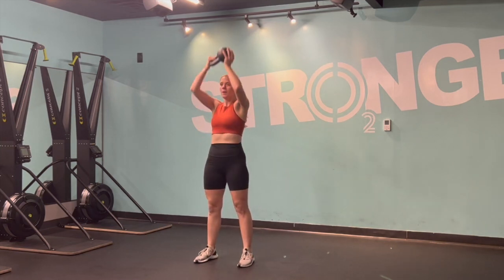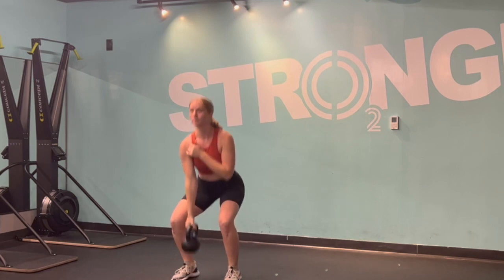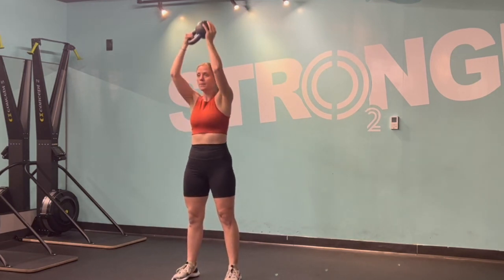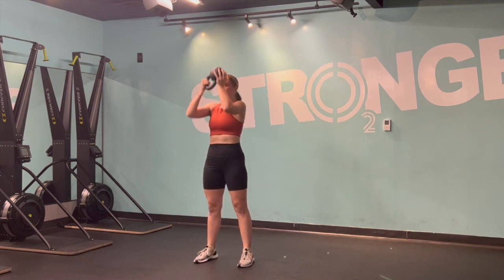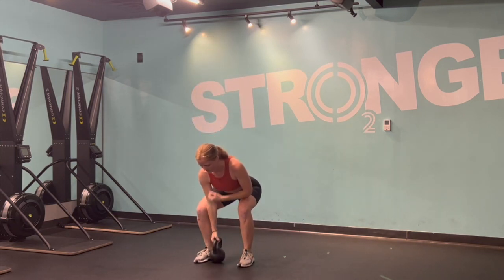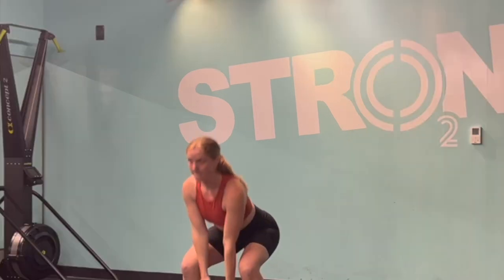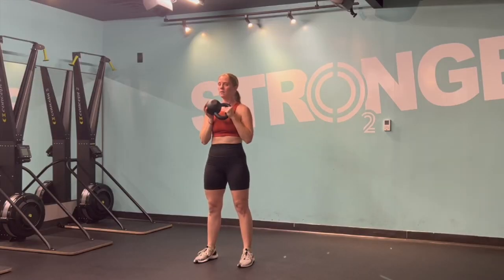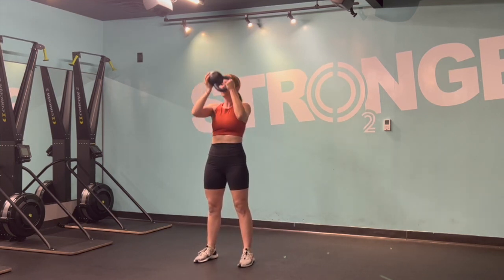Kettlebell Waiters Clean to Press